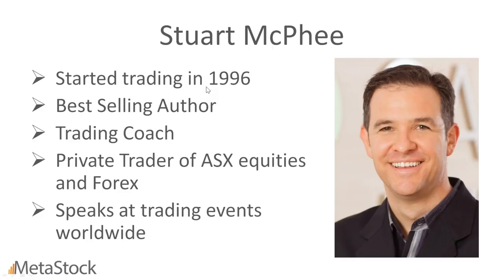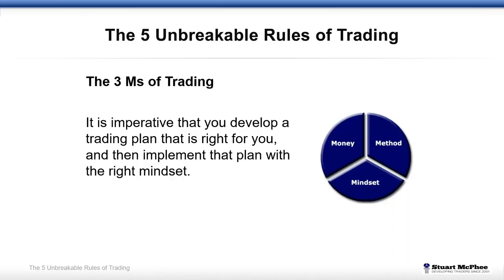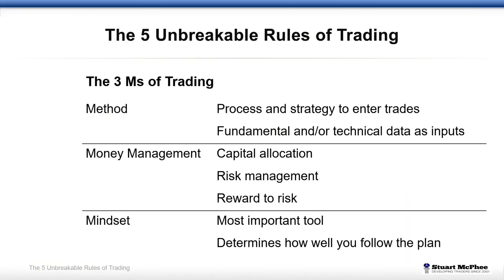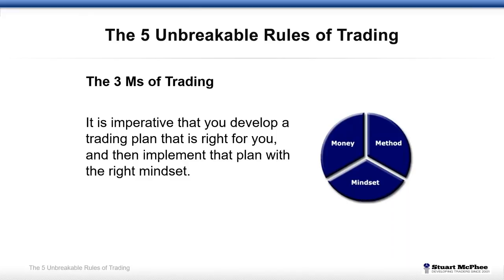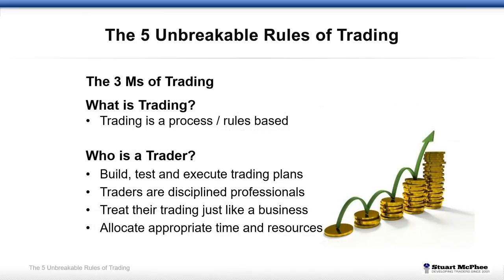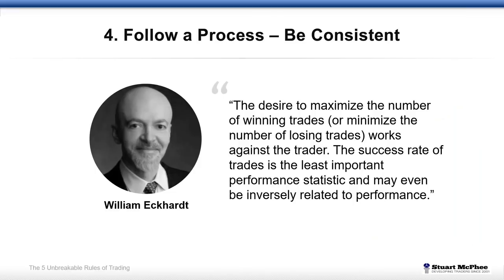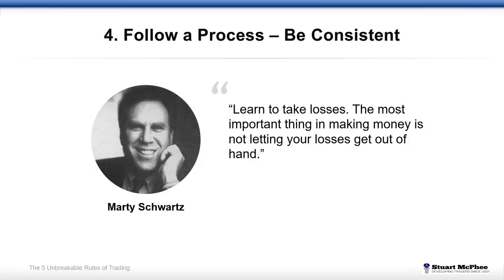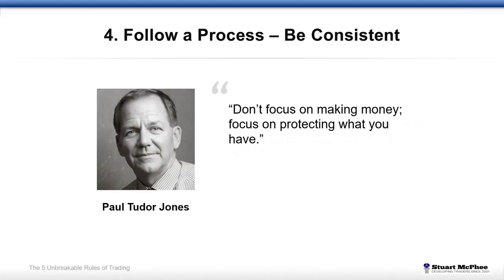The 5 Unbreakable Rules of Trading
In this session, Stuart will explain what he believes are unbreakable rules when it comes to developing a trading plan that you can implement with confidence. He will cover the following:

• The importance of using data-driven decisions
• How critical it is to stick to your time frame and not drift elsewhere
• How effective simple approaches can be
• The importance of consistency in your trading

Stuart Mcphee is a very successful ASX equities and Forex trader. He started trading in 1996. He is also a Best Selling Author and trading coach. Stuart speaks worldwide at large trading events.